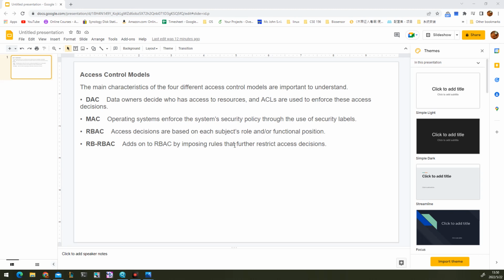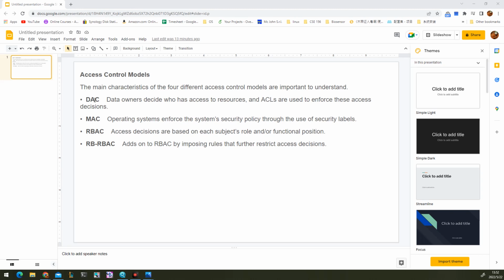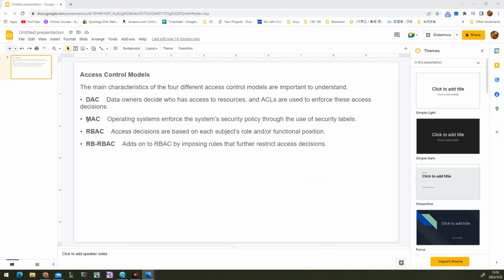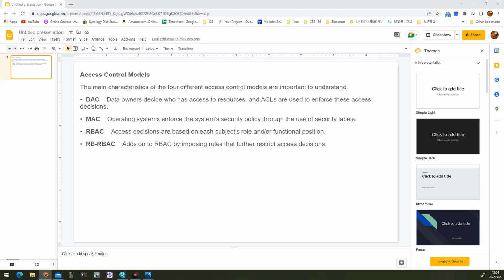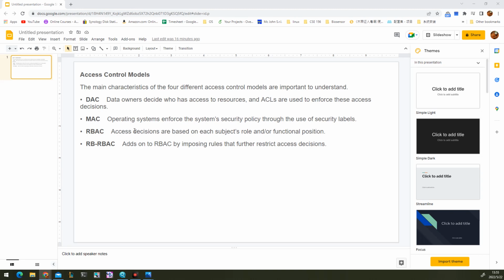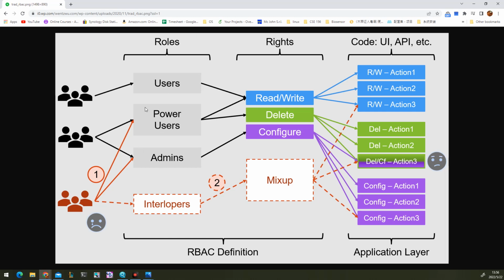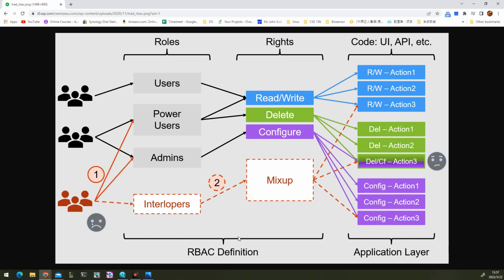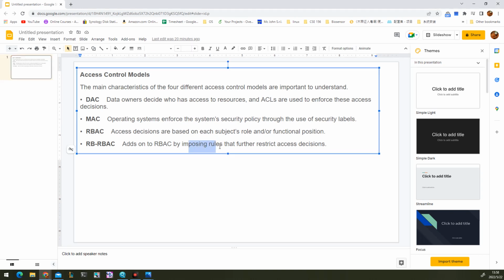Access Control Management